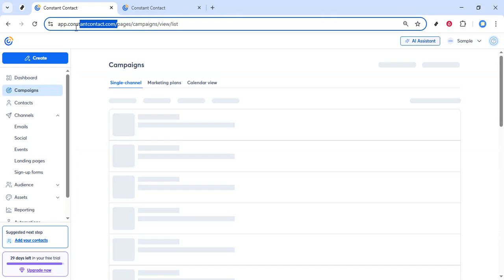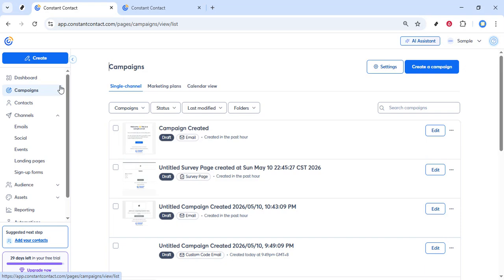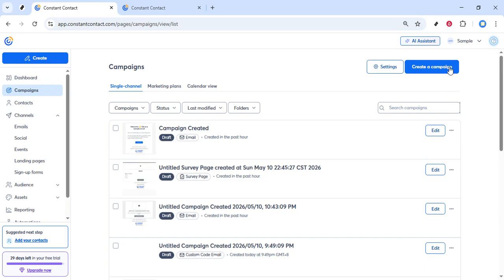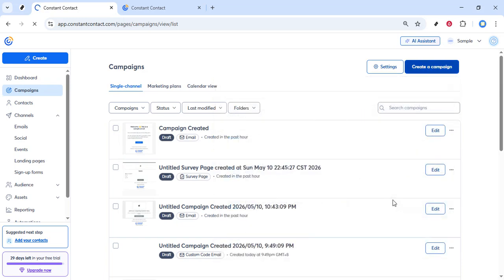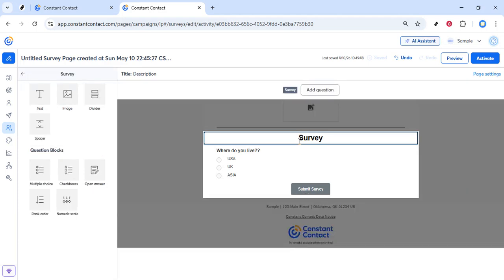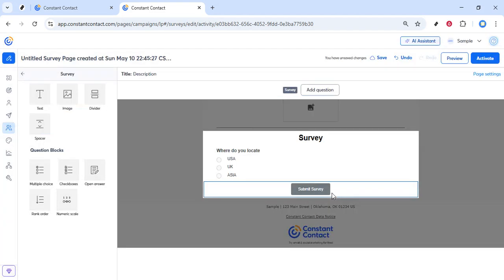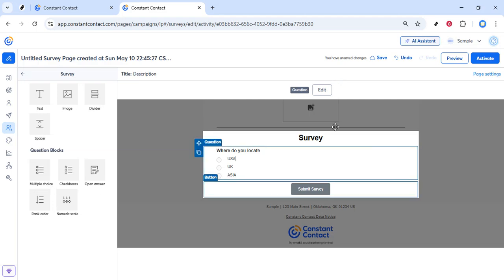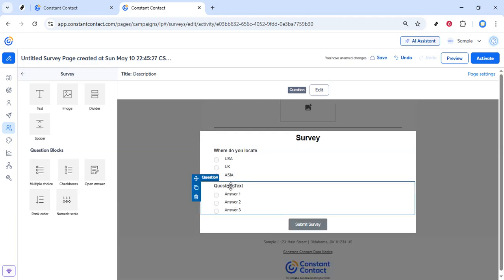How to Create a Survey in Constant Contact 2026 (Quick Guide)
In this comprehensive tutorial, we explore how to create a survey in Constant Contact, an essential tool for gathering valuable feedback from your audience. Understanding how to effectively use Constant Contact can elevate your data collection efforts and enhance your marketing strategies.

By watching this video, you will learn step-by-step how to set up your survey, customize it to suit your needs, and analyze the responses effectively. Don't miss out on mastering this crucial skill—watch till the end!